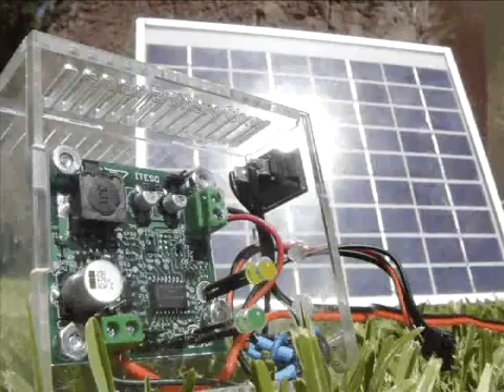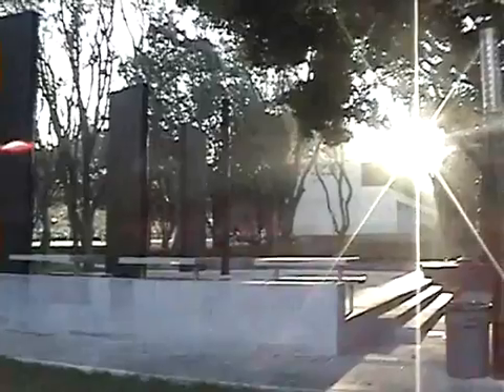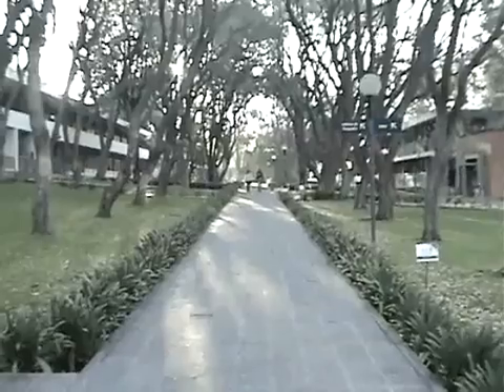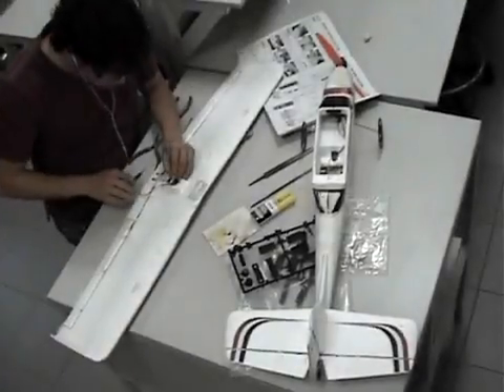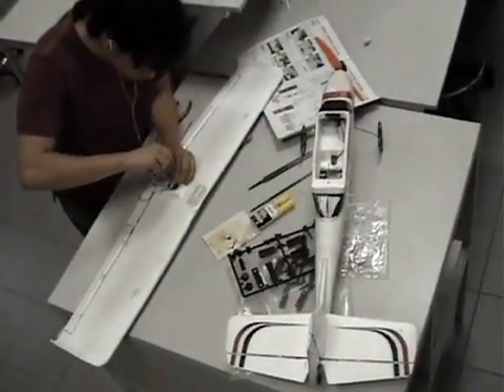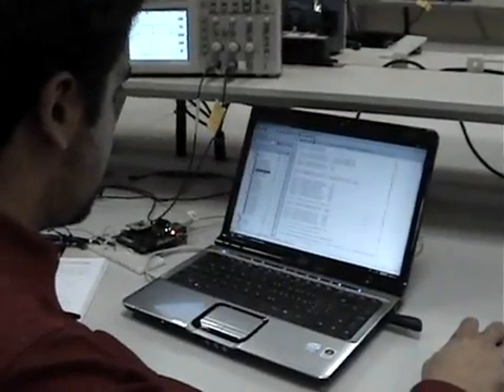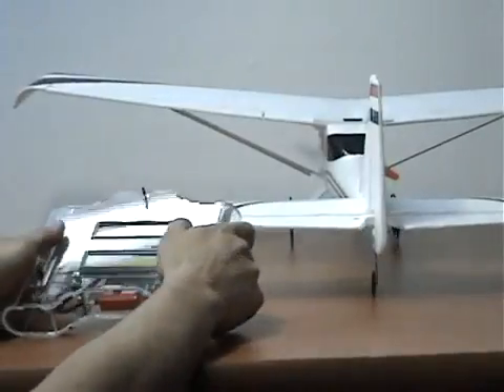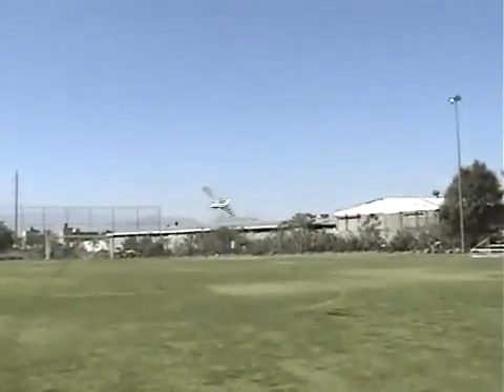Alumnos del ITESO crean avión que funciona con energía solar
SMAC Based RC es un desarrollo de los estudiantes Jorge García, Antonio Luna y Ángel Corona, del ITESO, el SMAC-Based rc Plane Platform (Plataforma de Control Remoto Basada en smac), realizado con recursos de Freescale, Protoboards y el ITESO. Esta aeronave de radiocontrol trabaja con energía solar y puede servir como un juguete o como avión no tripulado para la búsqueda de personas, la recolección de datos científicos o la vigilancia. Cuenta con un sistema de posicionamiento gps y "se le puede añadir una cámara y diversos tipos de sensores, entre otras aplicaciones", explica Ángel Corona.
El control remoto de este aparato tiene dos pantallas que despliegan información sobre los niveles de carga de las baterías, la intensidad de la señal, la velocidad y el rumbo del avión, la posición de éste en relación con el control (distancia, dirección y altitud), la temperatura del vehículo (como ejemplo del uso de un sensor), entre otros. Esta aeronave ganó el primer lugar del Freescale Technology Forum Design Challenge Americas 2009, en julio pasado.